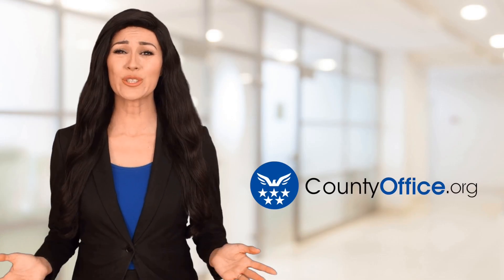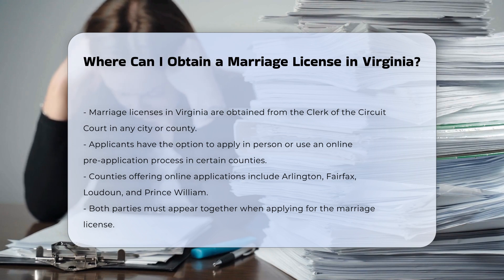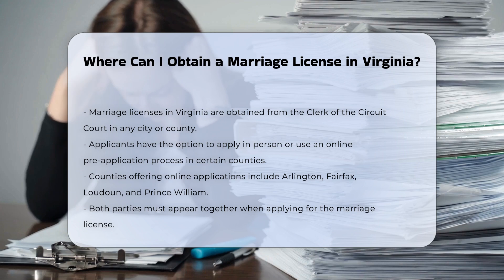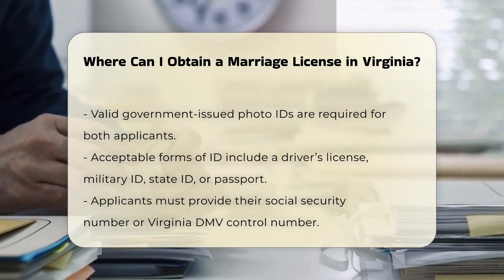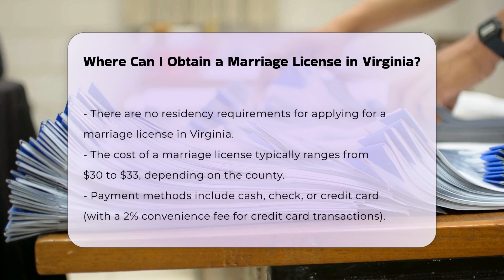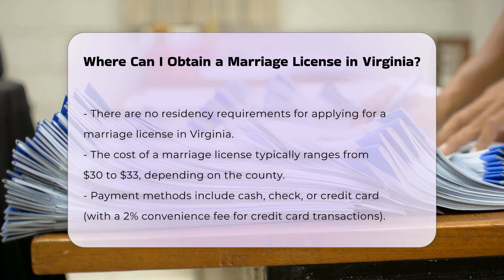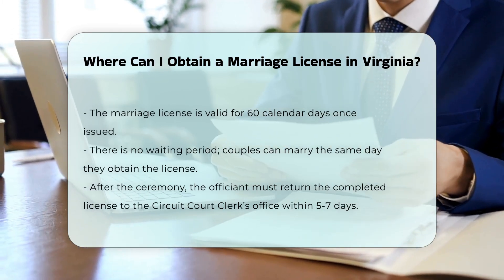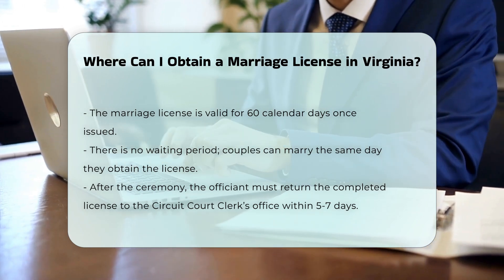Where Can I Obtain a Marriage License in Virginia? | CountyOffice.org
Where Can I Obtain a Marriage License in Virginia? Have you ever wondered where you can obtain a marriage license in Virginia? In this comprehensive video, we will guide you through the process of acquiring a marriage license in the state of Virginia. From the flexibility of choosing your location to the necessary documentation and application procedures, we've got you covered. Discover how you can apply in person at the Circuit Court Clerk’s office or utilize the convenient online pre-application process available in select counties like Arlington, Fairfax, Loudoun, and Prince William. Learn about the essential requirements, costs, validity period, and the steps to be taken after your ceremony. Stay informed and prepared for your special day by watching this informative video.